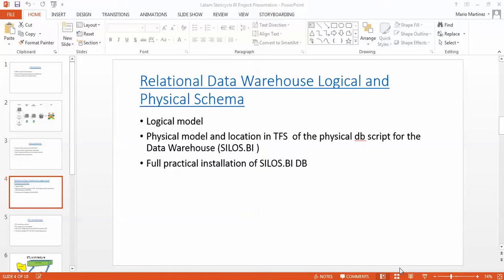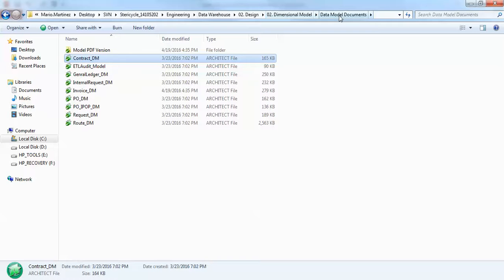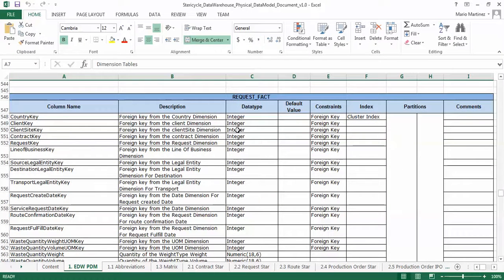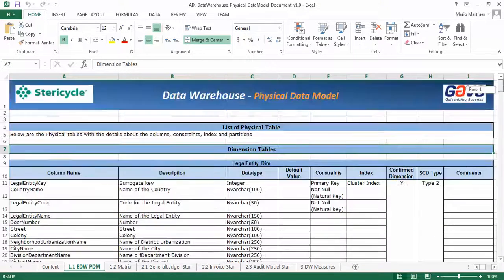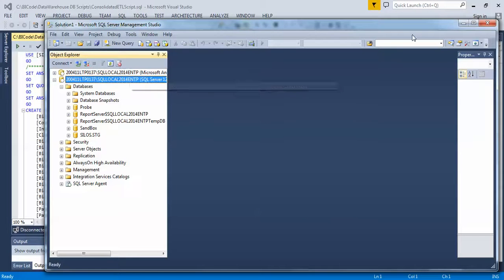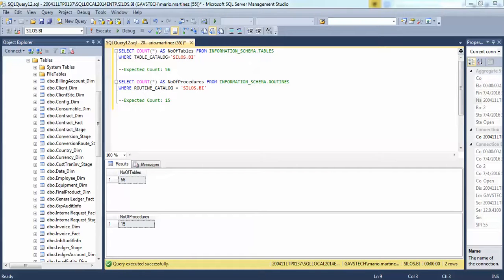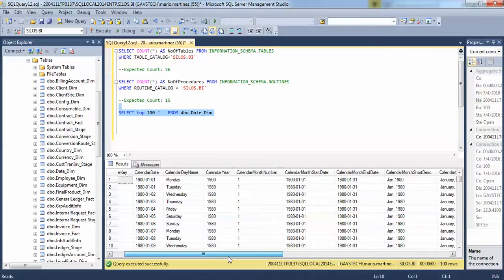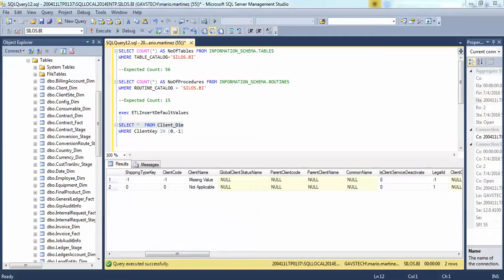3 BI DW Relational DB